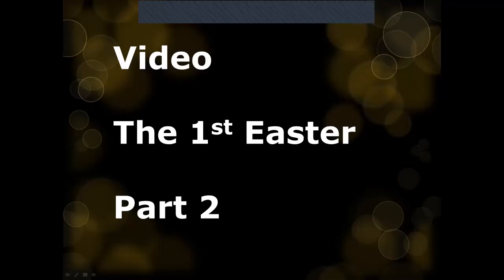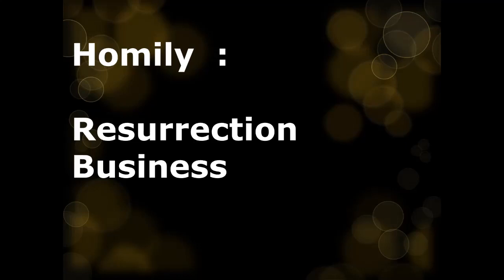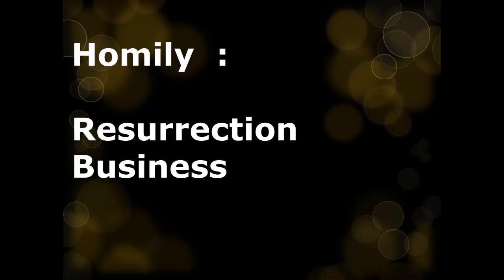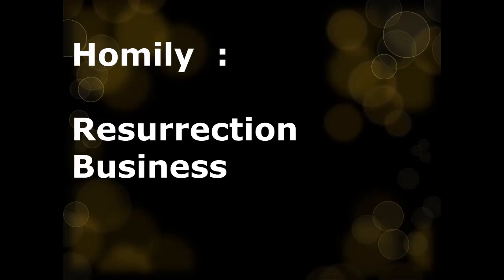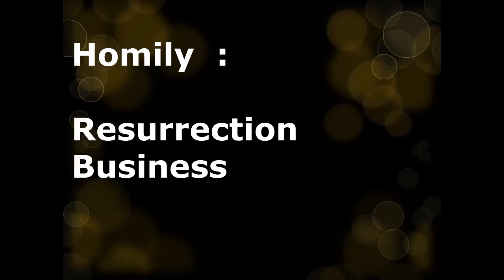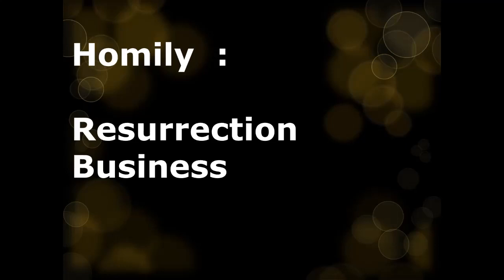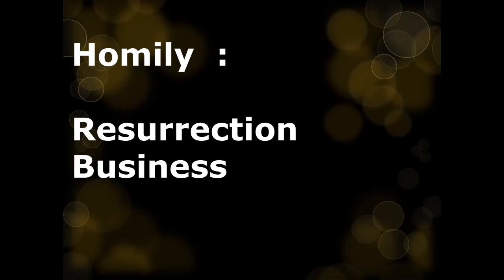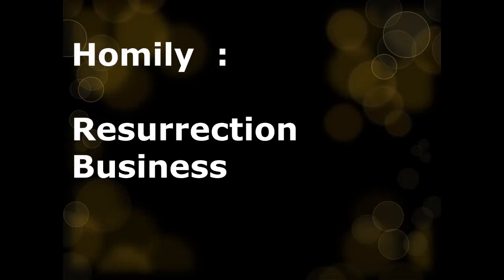040421EasterSunday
Sermon from Easter Sunday 4th April 2021
Resurrection Business
John 20:1-18